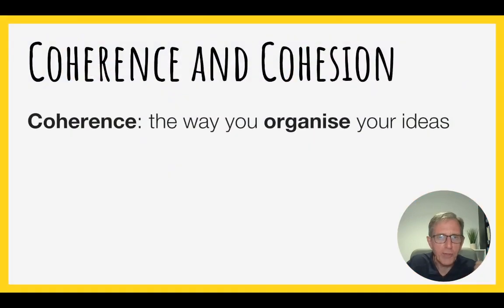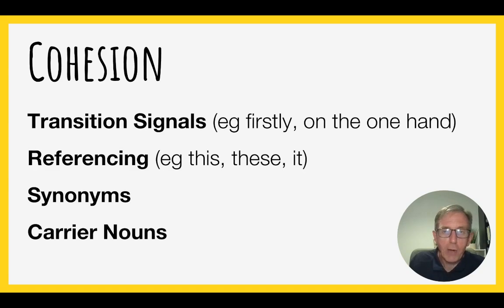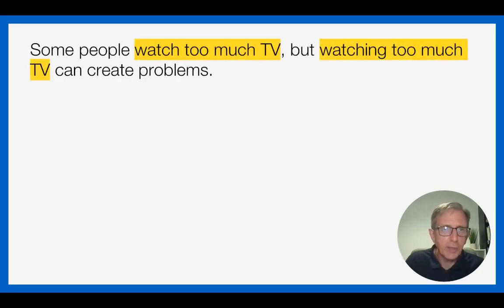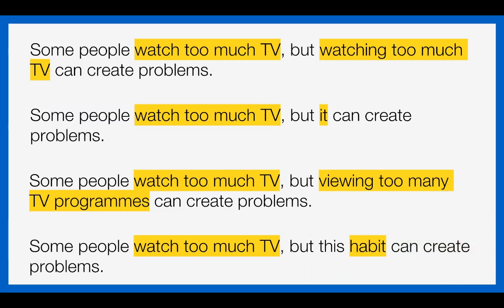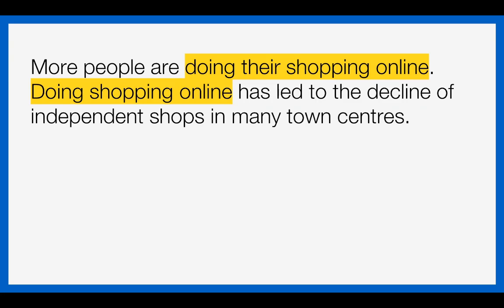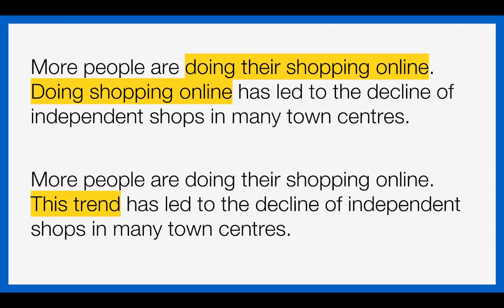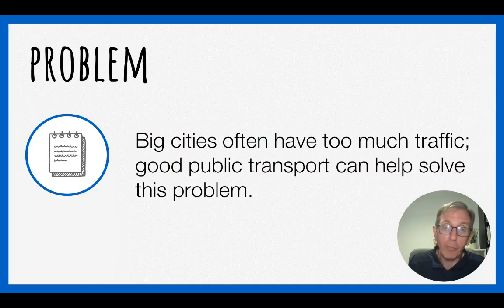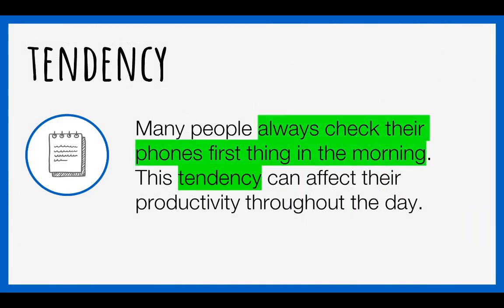25 Linking Words You MUST Know for IELTS Essays: Carrier Nouns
*Activities for this video*

Master IELTS Writing with Carrier Nouns: Improve Your Cohesion

In this lesson, discover what *carrier nouns* are and how to effectively use them to enhance cohesion in your IELTS essays. Learn about different carrier nouns, their significance, and see practical examples of how they can replace repetitive words and phrases, making your writing more fluid and comprehensible. Don't miss these tips to boost your IELTS band score effortlessly!

✅Discover one of the best and easiest ways to create cohesion in your IELTS Essays.
✅Learn what carrier nouns are
✅How to use carrier nouns
✅See some examples of carrier nouns in sentences

00:00 Introduction to Carrier Nouns
00:23 Understanding Coherence and Cohesion
00:58 Using Transition Signals and Referencing
02:05 Introduction to Carrier Nouns
03:29 Examples of Carrier Nouns in Sentences
09:08 More Examples of Carrier Nouns
13:09 Comprehensive List of Carrier Nouns
13:44 Conclusion and Final Tips